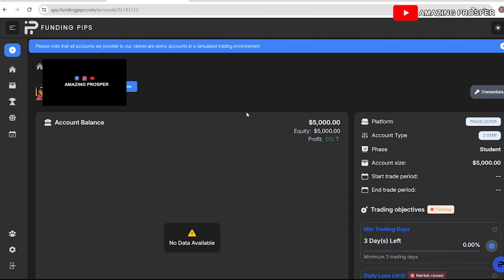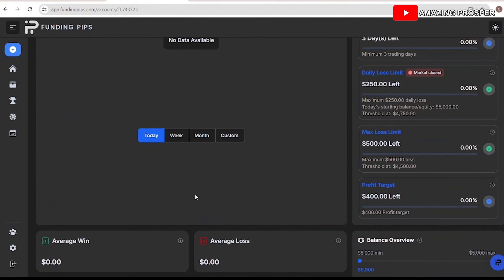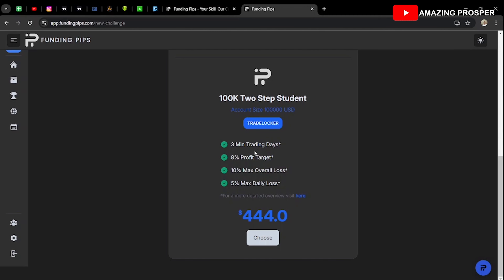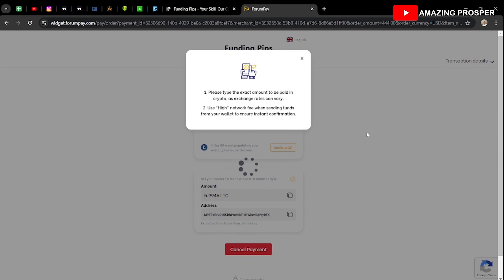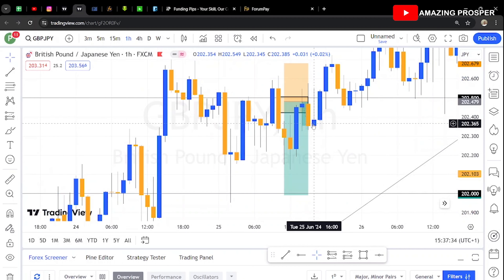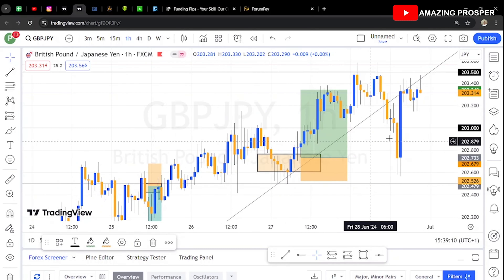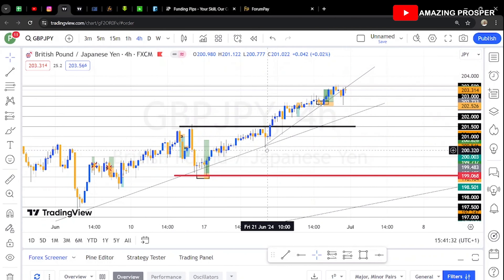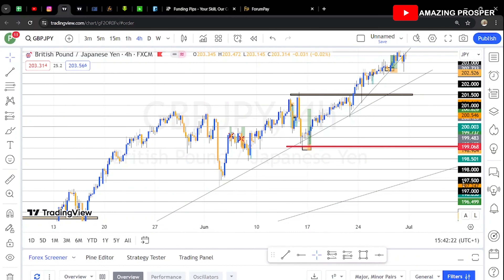How To Get A New Funding Pips - Prop Firm Account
Funding pips is a company that provides its traders with access to big capital, with a little amount of money. Which depends on the type of account you get with them. They have a saying, Your Skill Is Our Capital

I'm trading the 2 Steps Account  ( Evaluation Account ) with Funding pips

This is just the Beginning for a Brighter Journey. Thank You.